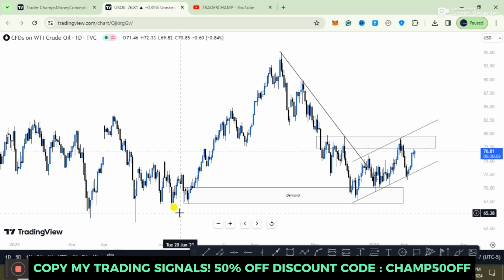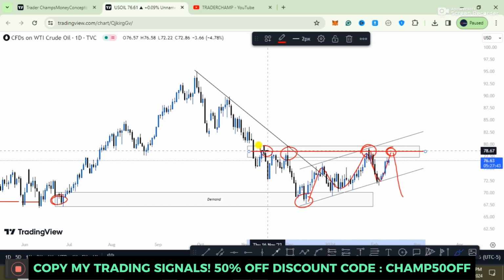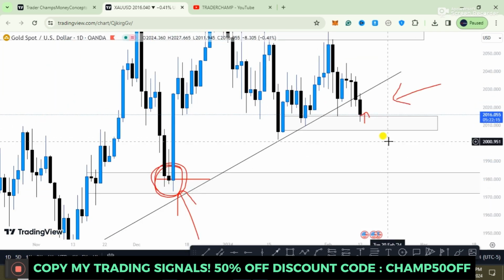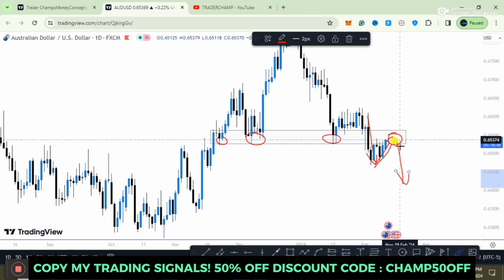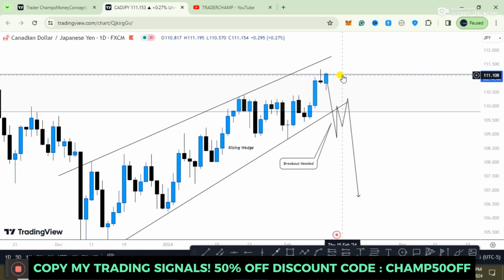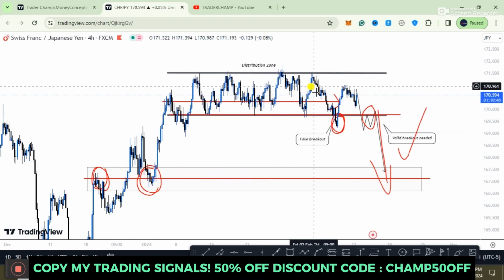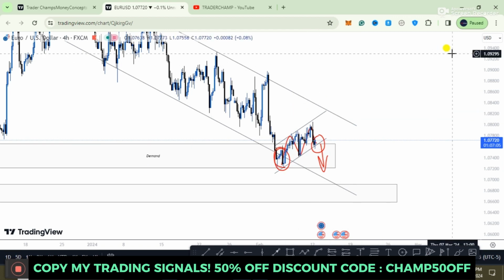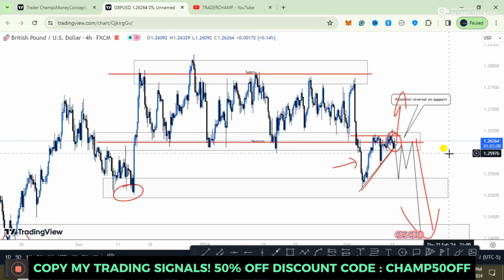⚡️ FOREX WEEKLY ANALYSIS ⚡️ EURUSD, GBPUSD, GOLD & CRUDE OIL | FOREX CMC TRADING | TRADERCHAMP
🌟 Welcome to Champ's Money Concepts – Your Gateway to Financial Success! 🌟

Embark on a journey to financial mastery with Champ's Money Concepts, your go-to destination for insightful Forex, Crypto, and Gold trading content. Whether you're a seasoned trader or just starting your investment journey, our channel is designed to empower you with the knowledge and strategies needed to navigate the dynamic world of financial markets.

00:00 Intro
00:11 CRUDE OIL
03:33 GOLD
08:18 AUDCAD
10:10 AUDUSD
12:51 CADJPY
15:52 CHFJPY
18:30 EURUSD
21:59 GBPUSD

📈 What to Expect:
- Comprehensive Market Analysis: Stay ahead of the curve with in-depth analysis of Forex, Crypto, and Gold markets. Our expert insights will help you make informed trading decisions.
- Trading Strategies: Unlock the secrets of successful trading with our proven strategies and tips. From risk management to technical analysis, we cover it all.
- Live Trading Sessions: Join us for live trading sessions where we apply theories to real-time market scenarios. Learn by watching and enhance your trading skills.
- Community Engagement: Connect with like-minded individuals in our vibrant community. Share ideas, ask questions, and foster a supportive environment for continuous learning.

- 🔥 Telegram Free Channel: Get timely updates, market news, and exclusive content.
- 💹 Free Signals: Receive actionable signals directly to your device.
- 🚀 VIP Room Access: Elevate your trading experience by joining our VIP room. to unlock exclusive benefits and personalized support.

Let's navigate the markets together and turn your financial goals into reality! 💰🚀